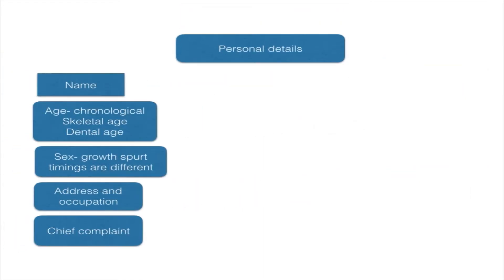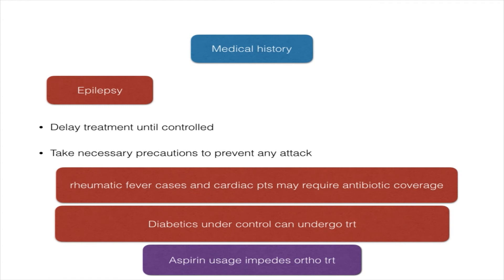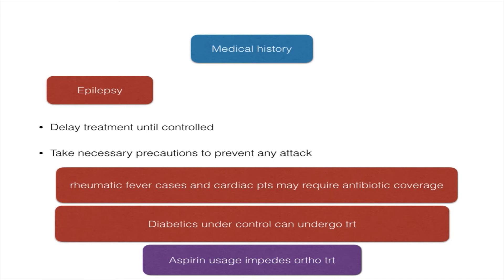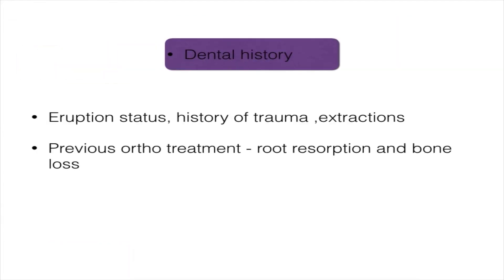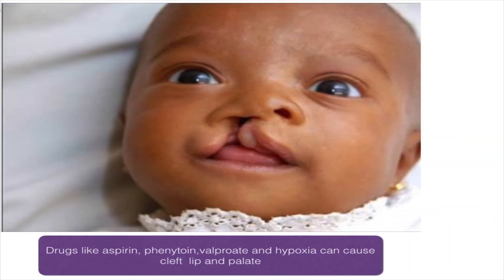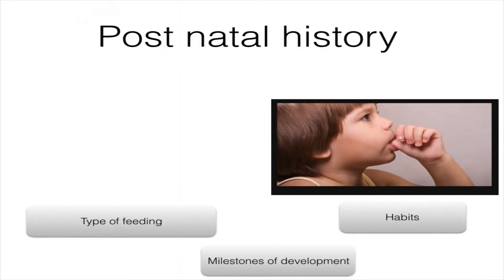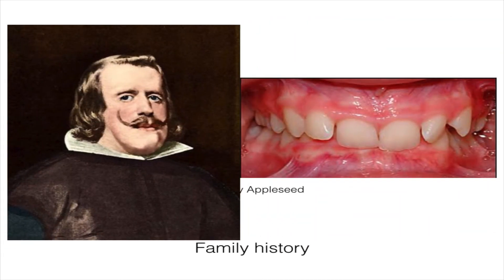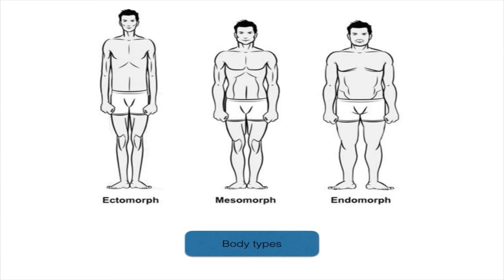CASE HISTORY IN ORTHODONTICS